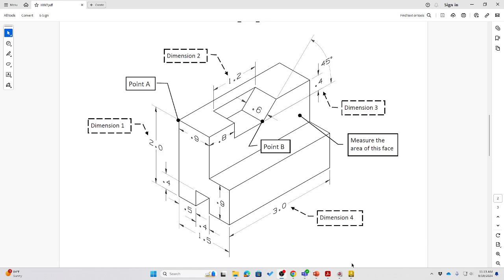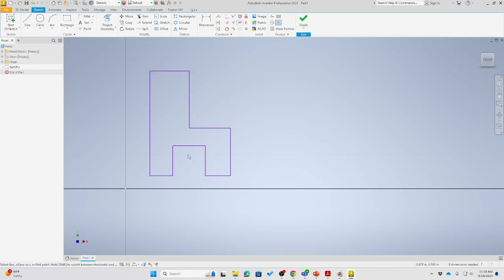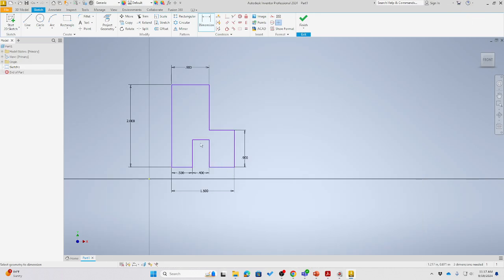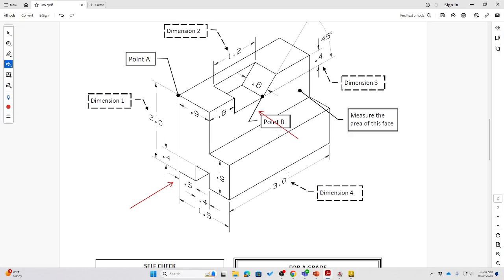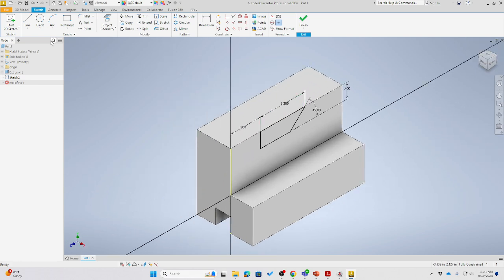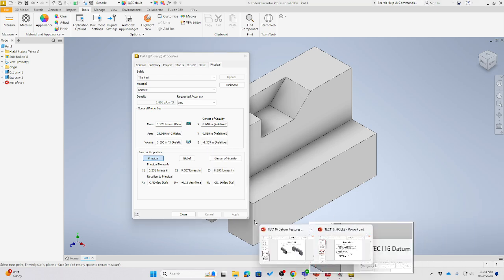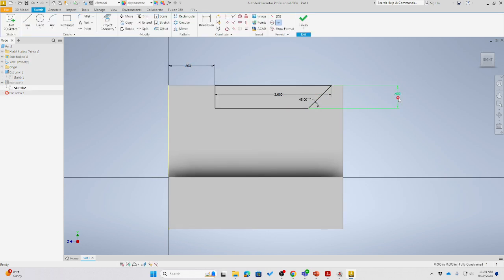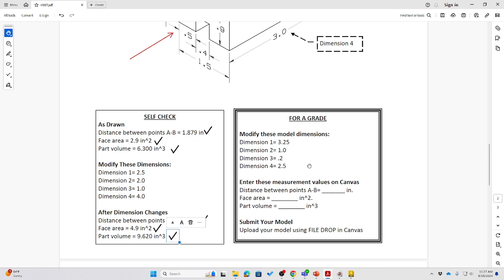Homework 7 Model1